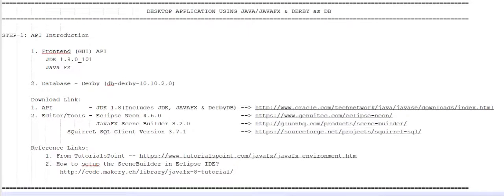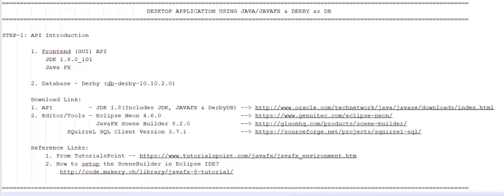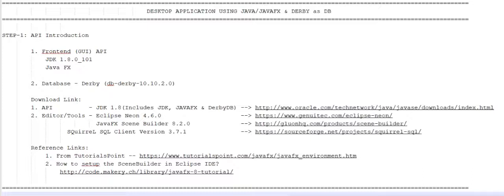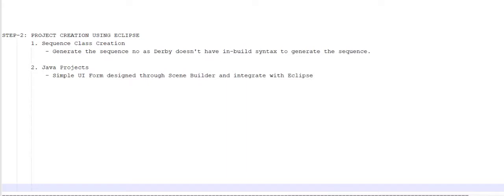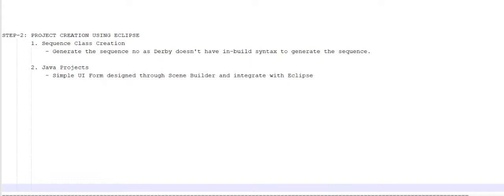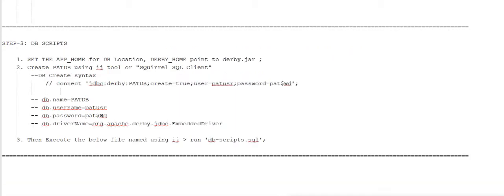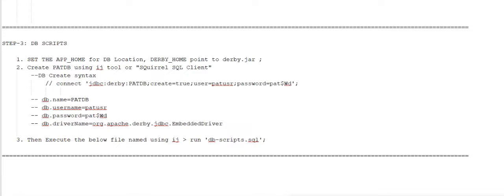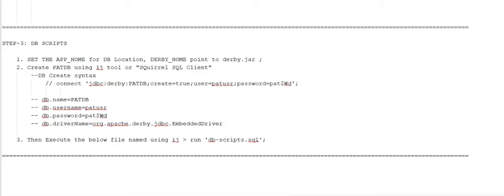Desktop Application Using JavaFX - Part1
This video will helpful to understand on how to develop a Desktop Application using Java - JAVAFX with Derby as DB.